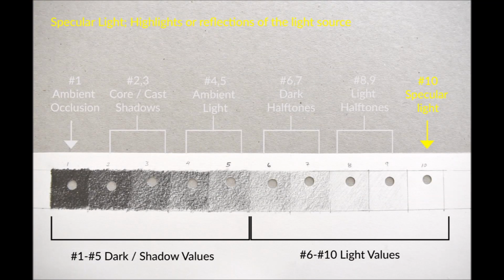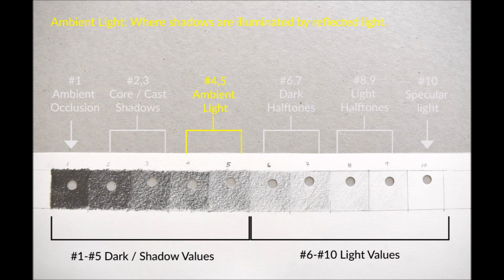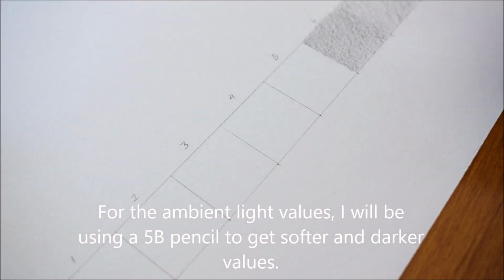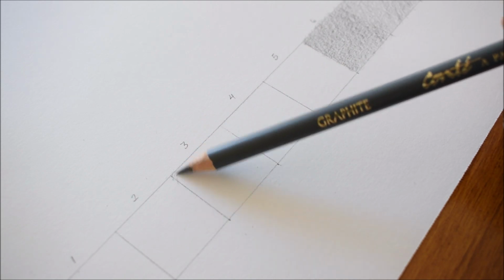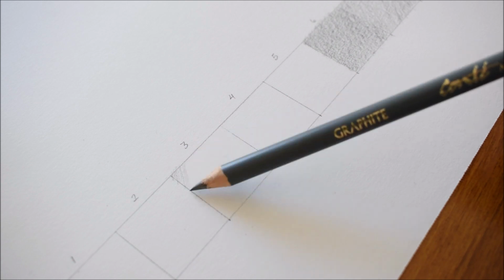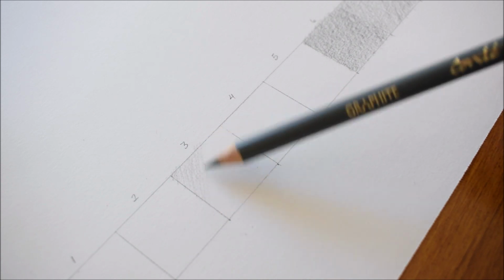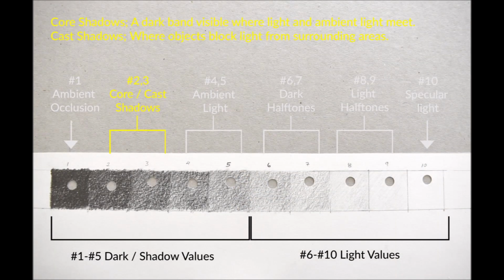How to Create a Pencil Value Scale and Value Finder for Drawings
Rather than pressing hard on the paper to get dark values, I will show you how I gradually build up layers in graphite pencil to get the correct values for my value scale. Pressing too hard on the paper can cause pencil marks and it makes it harder to correct mistakes. By gradually building up your shading with pencil you will be able to get your darks darker and your drawing will look softer and more realistic.

After I create my value scale, I use a hole puncher so that I can use my scale as a value finder.

The Materials I use for this video:

Conte Graphite Pencil 2B
Conte Graphite Pencil 3B
Conte Graphite Pencil 5B
Conte Graphite Pencil 6B
Ruler
Kneaded Eraser
Hole Puncher
Basik Canson Drawing Paper

I hope you found this video helpful. You can comment with any questions.